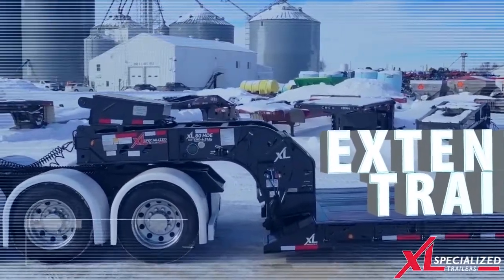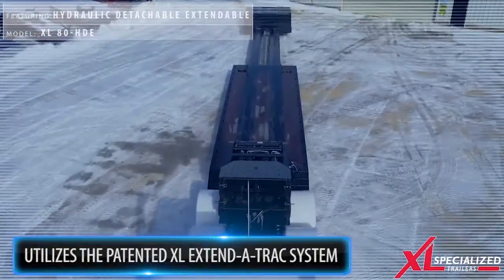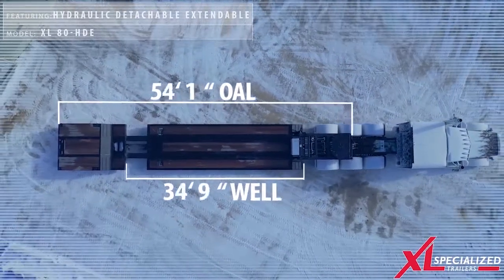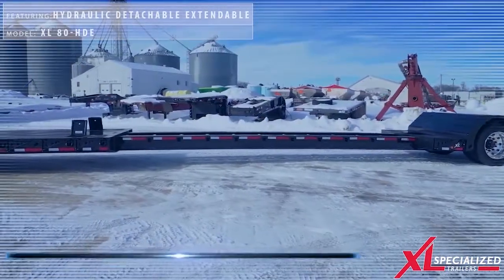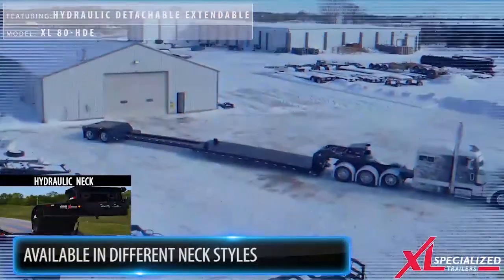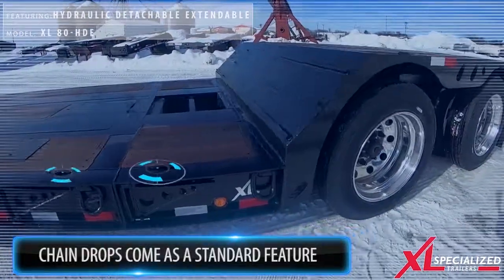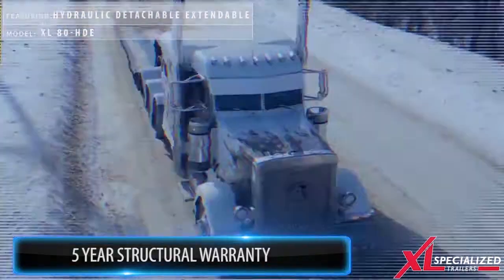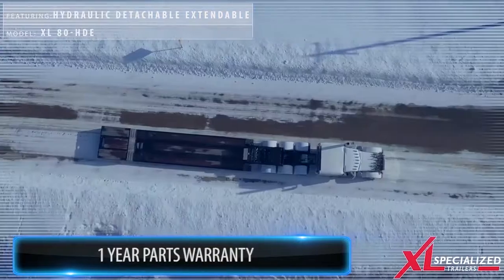WEST-MARK Stocks the XL Extendable Lowboy Trailer.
Westmark Stock CA and National style extendable trailers.  We can help you spec out the trailer that perfectly fits for the loads you haul.  We can also finance!

West-Mark is your one source solution!